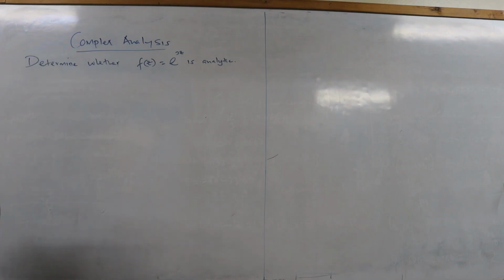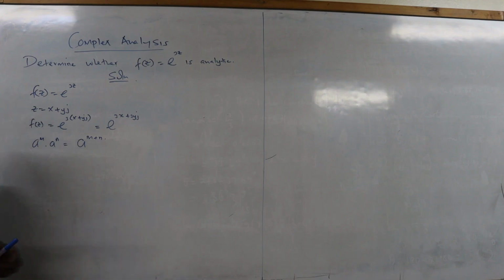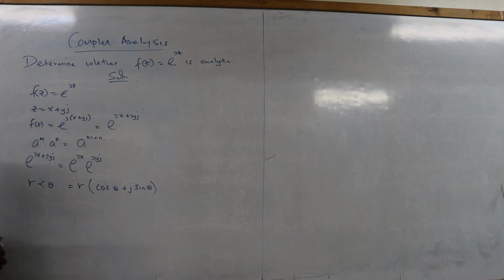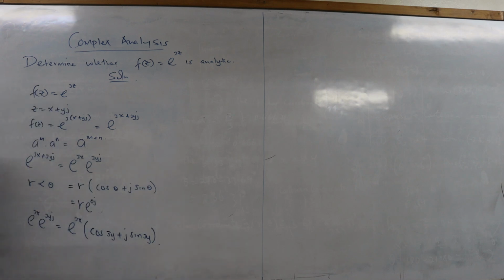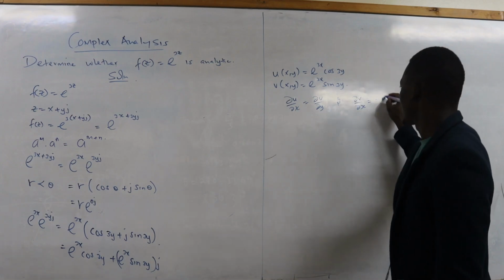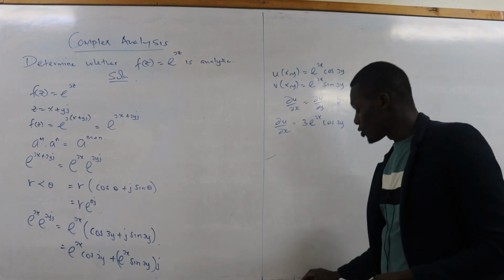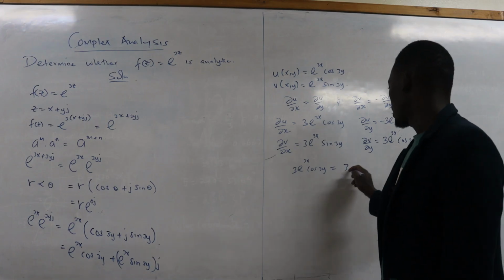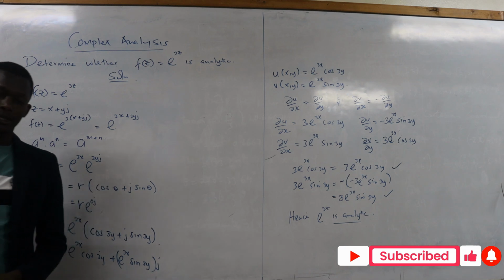COMPLEX VARIABLE REVISION VIDEO 1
DONT MISS THIS!! We have provided revision question and answers E-Book from March 2023 Series to Nov 2025 Series.Get your copy NOW.Questions and answers are assorted in TOPICS Including
NUMERICAL METHODS/ANALYSIS
MATRICES
COMPLEX VARIABLES